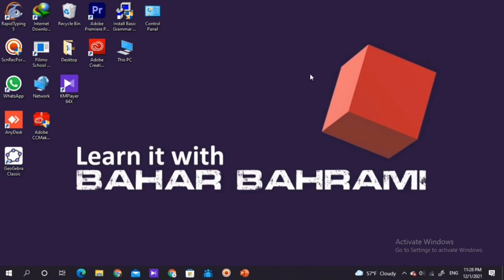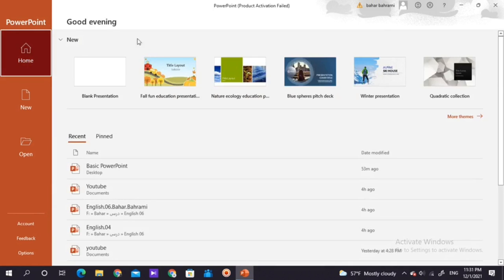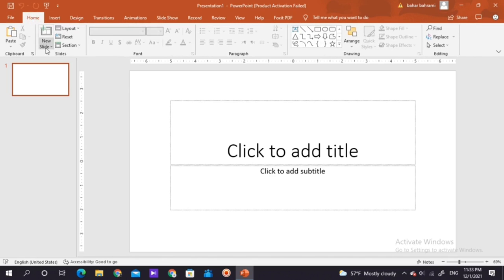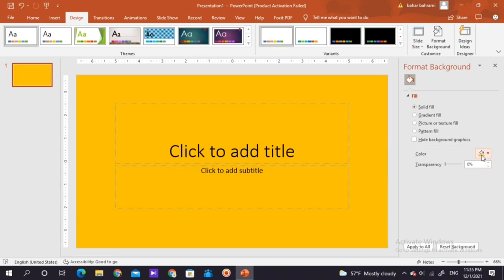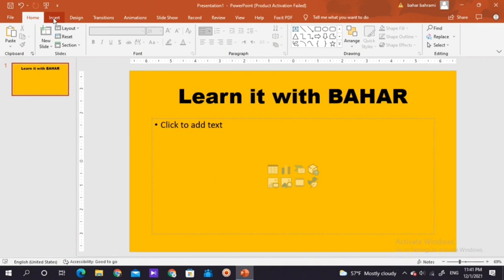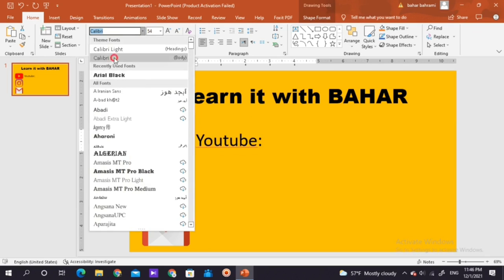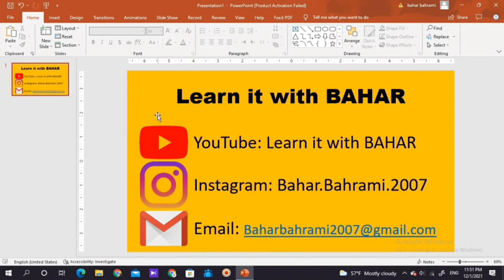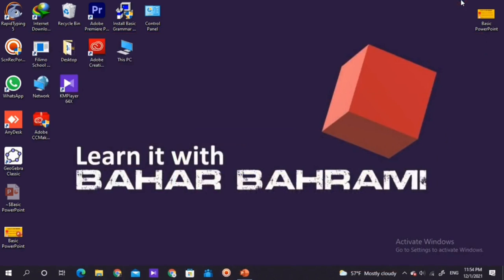BASIC PowerPoint for Beginners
In this video, you'll learn everything you need to know to get started using Microsoft PowerPoint!

First we're goanna know what we want to work with, and then we'll learn, How to add a slide, choose a design theme, Set a background for the slide, Add text box, Insert some pictures, Work
with font group, Paragraph group and Save the project in two different formats...

And also How we can remove the background of the picture in PowerPoint!🔥

And please consider supporting us in YouTube😉!